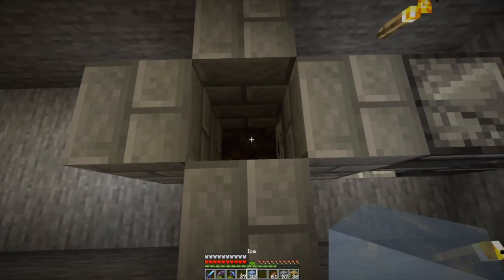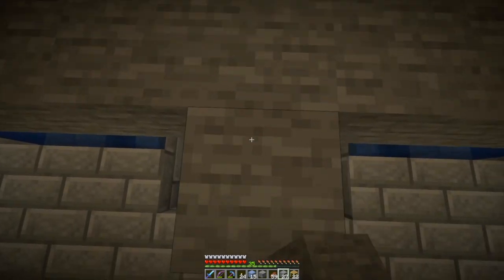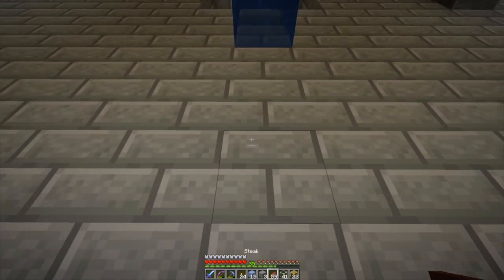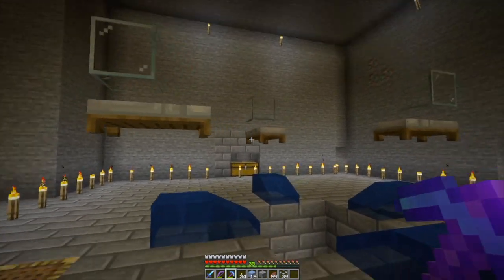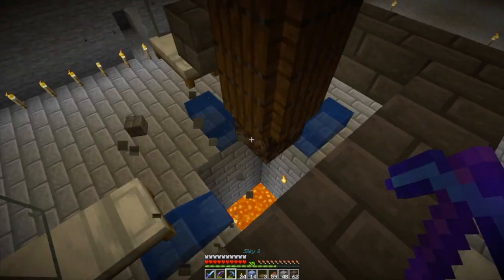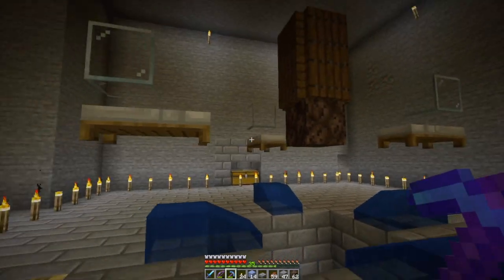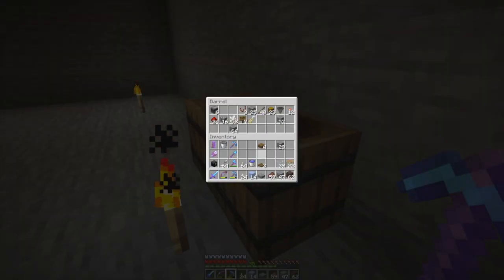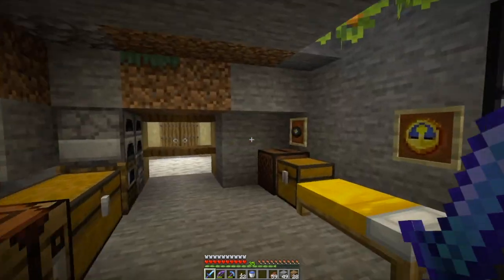Minecraft LAN Party! Season 3 Episode 25 Part 2 - Iron Farm